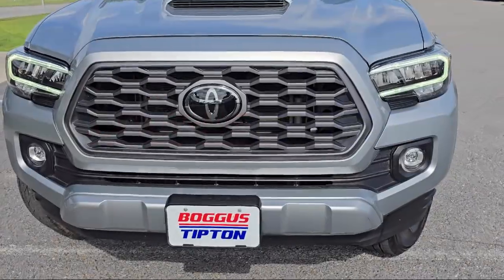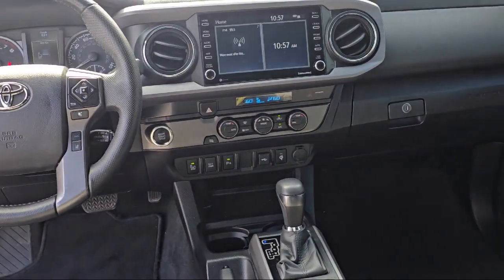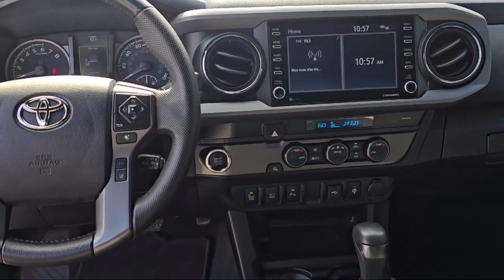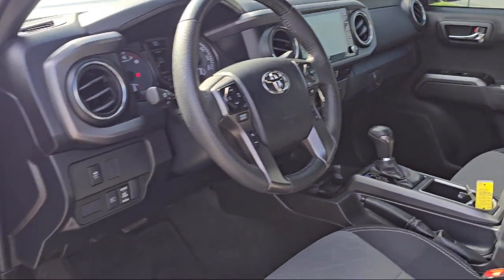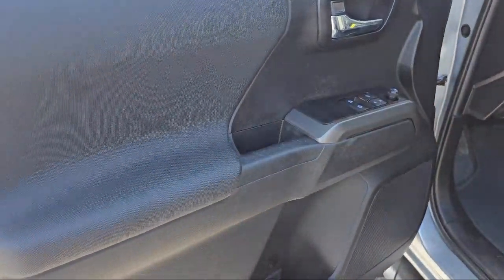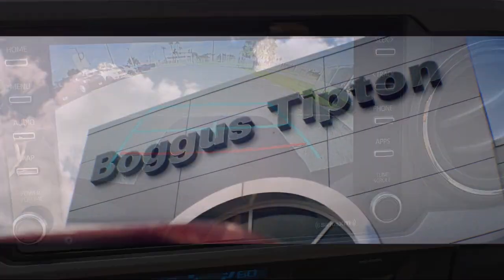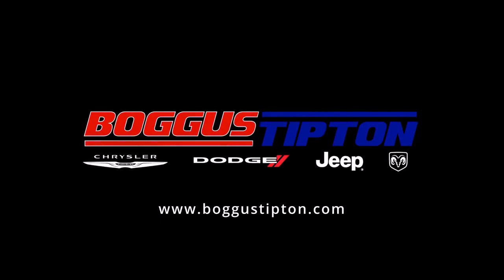2023 Toyota Tacoma Access Cab Brownsville Harlingen McAllen Weslaco Port Isabel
2023 Toyota Tacoma Access Cab Stock Number: U033350 Vin:3TYRZ5CN7PT033350.

Boggus Tipton
2101 Central Blvd.